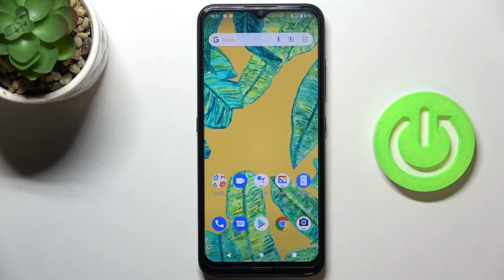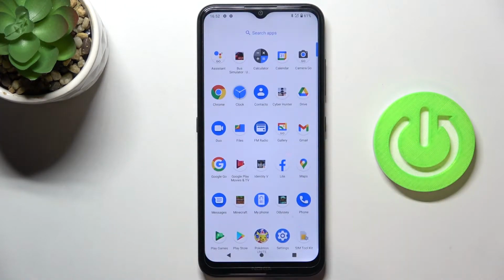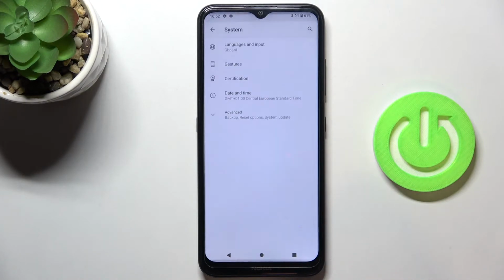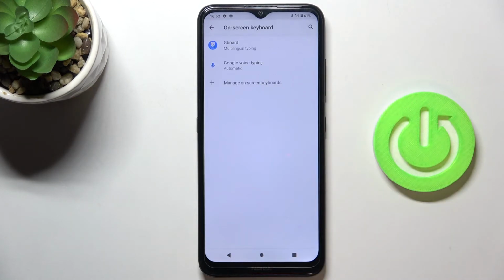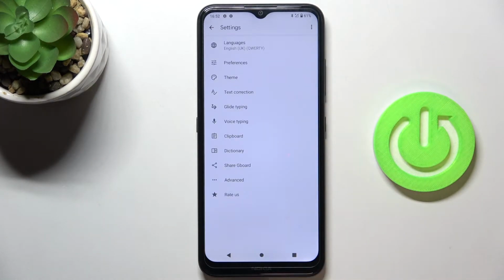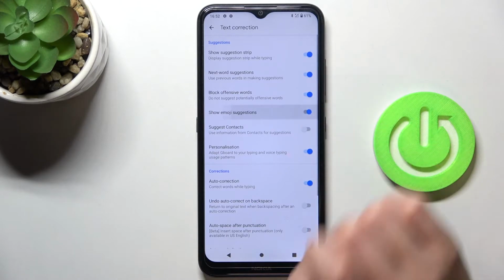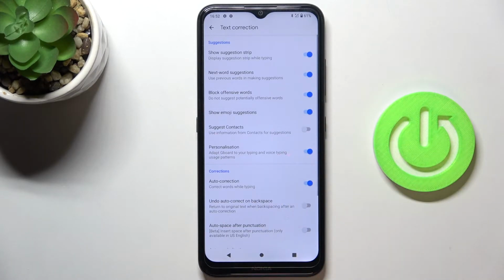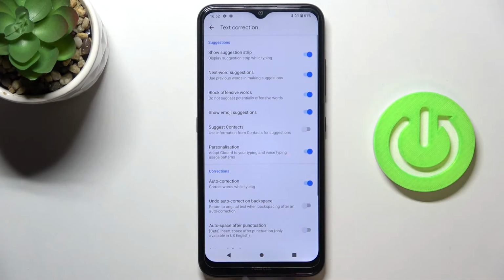How to Activate Emoji Suggestion in NOKIA 1.4 – Manage Keyboard Settings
If you like to use emoticons, you should activate the emoji suggestion on the keyboard in your NOKIA 1.4. Our expert will show you how to change the language, then how to change the keyboard settings in NOKIA so that you can find all your suggestions. Also, how to enable emoji suggestions. By enabling this option, the keyboard will suggest emojis that go perfectly with your text. Visit our YouTube channel to see more tutorials to customize your NOKIA 1.4 keyboard.